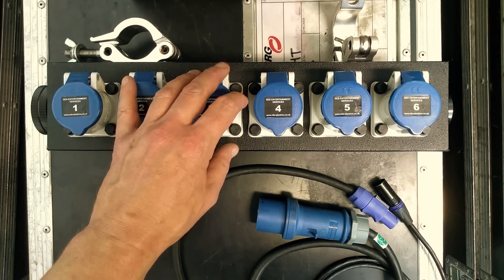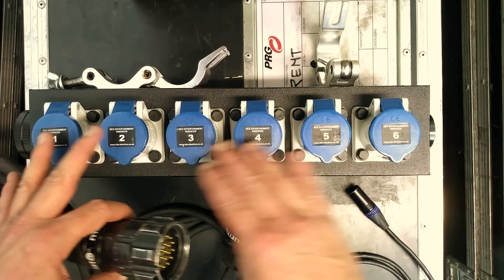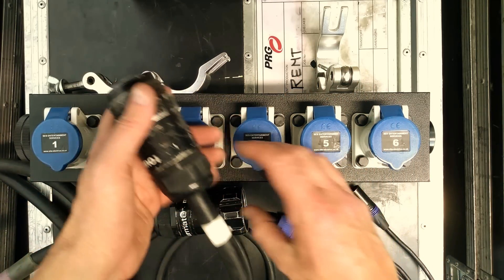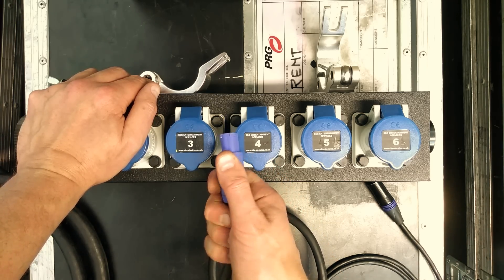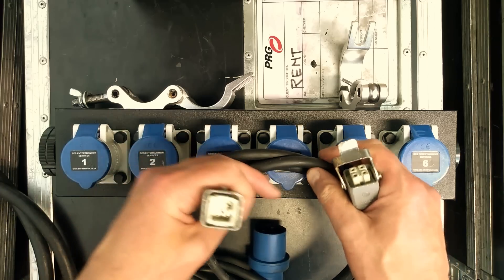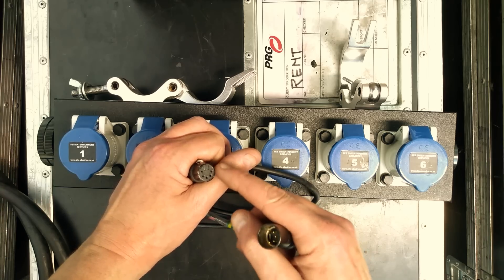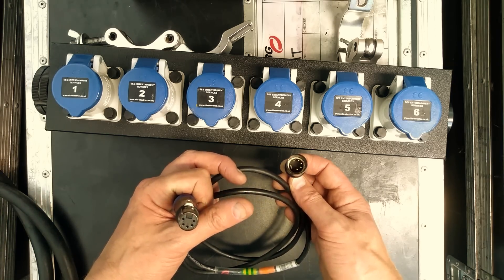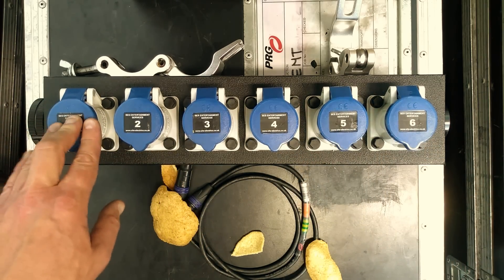Entertainment industry connectors.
A selection of some of the connectors we use on jobs like The Royal Edinburgh Military Tattoo to distribute power and data around the site.
The popular Socapex connector is one that just fitted the bill at some point in the past and became a standard within the industry, but it's what I would refer to as a grandfathered connector.  One that might not be chosen these days because it has a few shortcomings that are tolerated.  The main one is the lack of anti-tracking barriers that means they are very susceptible to internal tracking and arcing when they get wet.  Something that happens a lot on exposed outdoor events.  They also have an ungrounded metal shell with phase conductors in its vicinity, which means care has to be taken handling them if any water gets involved.
They also have an aluminium threaded locking system that tends to get scuffed up over time and it's important to make sure they have all been screwed together completely before powering the rig, as some casual stage crew don't fully understand the importance of a full solid connection.  (The pins can arc and burn damaging both connectors.)
Ceeform connectors are one of my favourite outdoor connectors for general power distribution.  They're cheap, rugged and have a very high tolerance to water ingress due to the use of pillars, barriers and stand-offs that reduce the risk of a carbon tracking path forming when water enters and then dries out again slowly.
They do a good job of sealing against most water ingress and grip the cable firmly.  Some versions have a simple spring/wedge contact system and latch for both halves of the connector that allow very fast termination.  They're available in single phase and three phase 16A, 32A, 63A, 125A and higher versions, although the higher current ones require a lot of force to mate and separate.  there's also a colour code and keying system for different voltage versions.
The powercon are a nice connector but have to be used with a full understanding of their limitations like any other connector.  They offer an easy way to distribute power between low current equipment in a compact form.